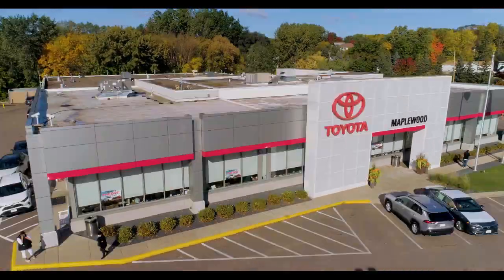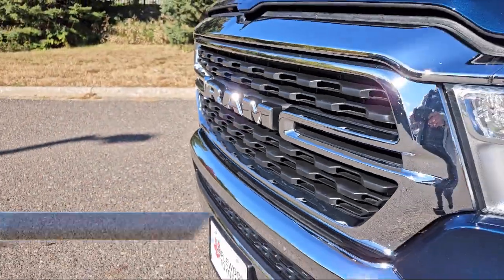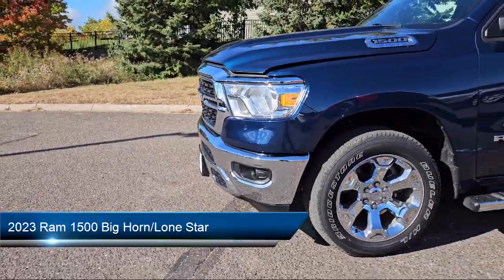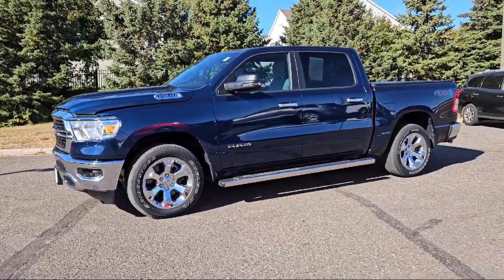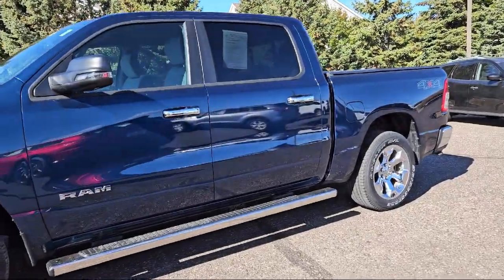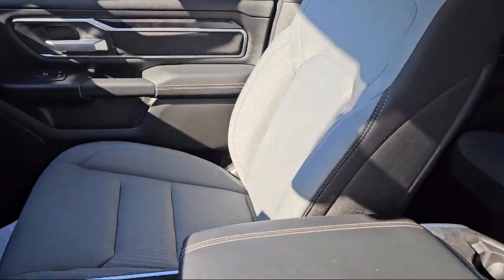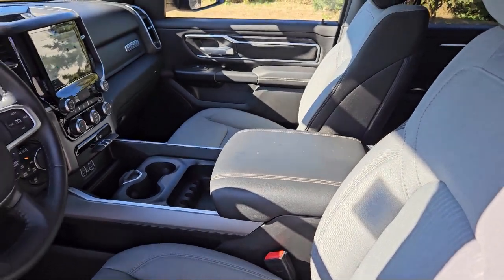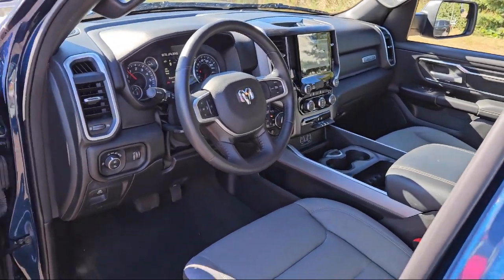2023 Ram 1500 Big Horn/Lone Star Crew Cab S12647A St. Paul Minneapolis Maplewood White Bear Lake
2023 Ram 1500 Big Horn/Lone Star Crew Cab Stock Number: S12647A Vin:1C6RRFFG2PN678970.

Maplewood Toyota is proudly serving our friends and neighbors in St. Paul, Minneapolis, Maplewood, White Bear Lake and Woodbury. or give us a call at for more information about this or any of our other vehicles.
Maplewood Toyota
2873 Maplewood Drive